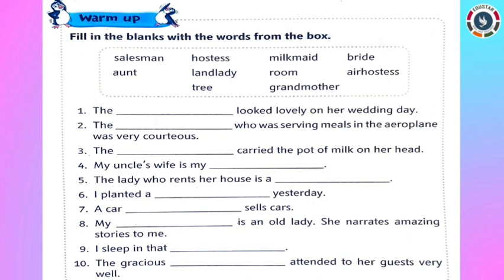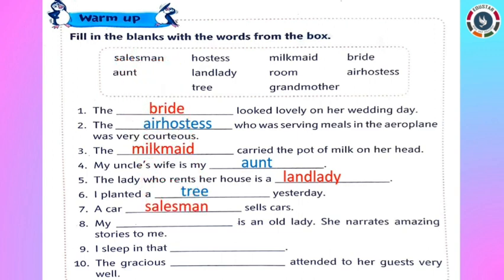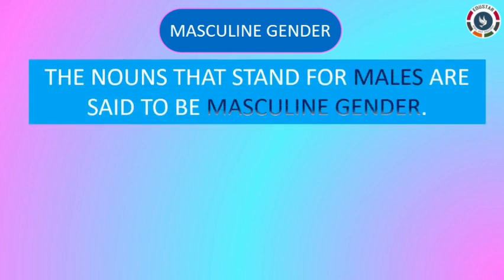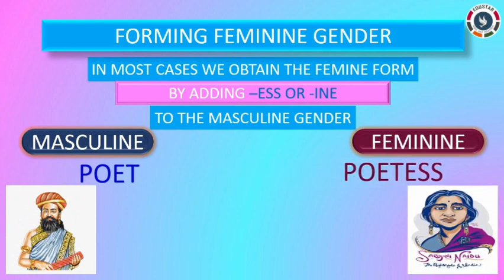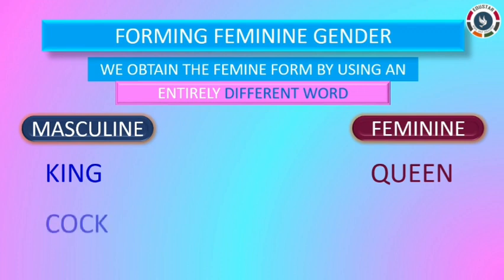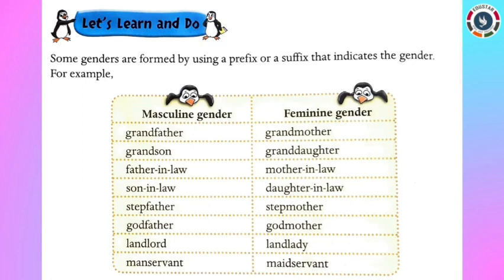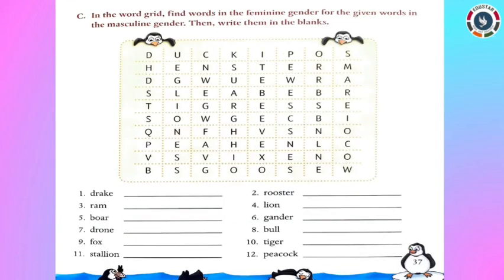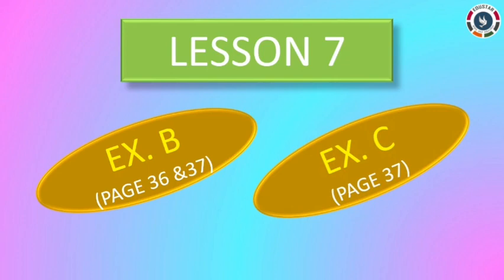Class.4 : ENGLISH : Grammar : Lesson.7 : Gender : Part.1